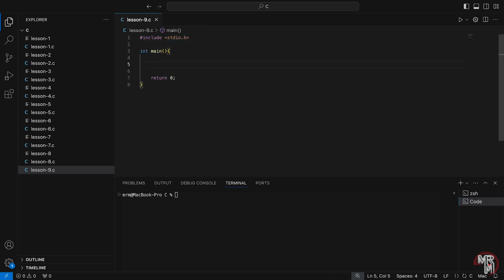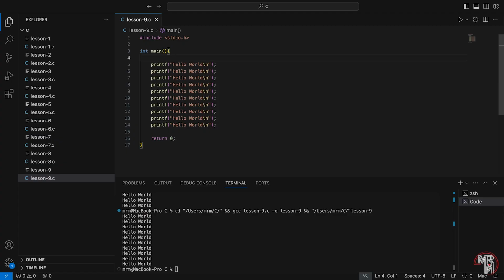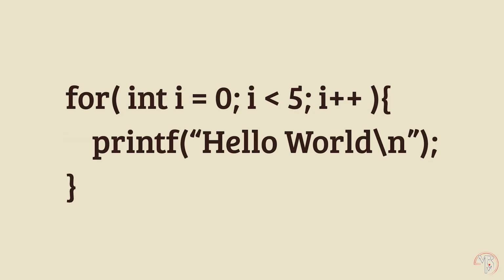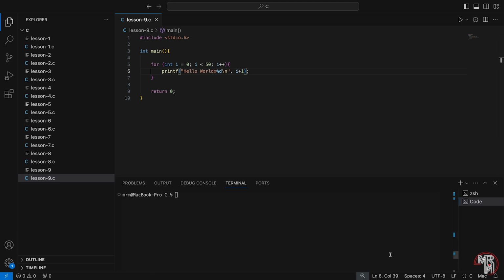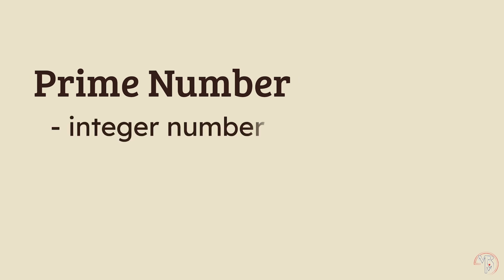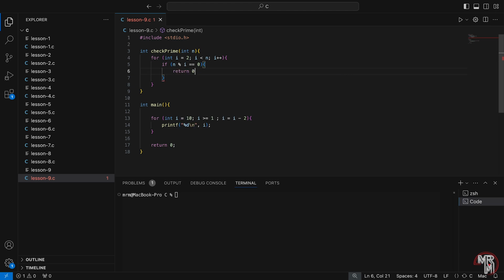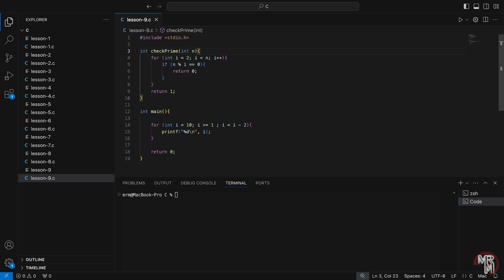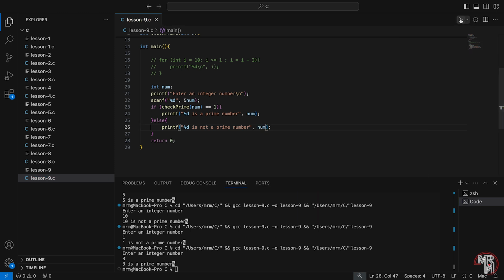Programming with C: Loops & The For-Loop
Welcome to yet another video of our programming series! In this video, we dive into the final core element of programming—loops, specifically the for loop.

In this video, we will cover:
✅ Understanding Loops – Why loops are essential in programming and how they help avoid repetitive code.
✅ For Loop Syntax – The structure of a for loop (header & body) and how it works.
✅ Loop Counter & Control – How to initialize, condition, and increment/decrement the loop counter.
✅ Practical Examples – Printing numbers, iterating with different step values, and counting backward.
✅ Real-World Application – Writing a prime number checker using a for loop.